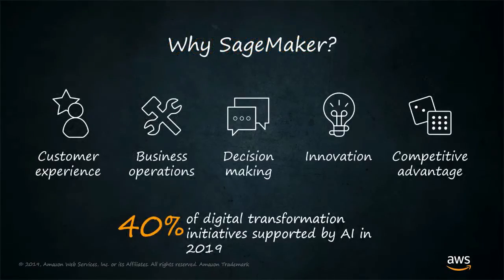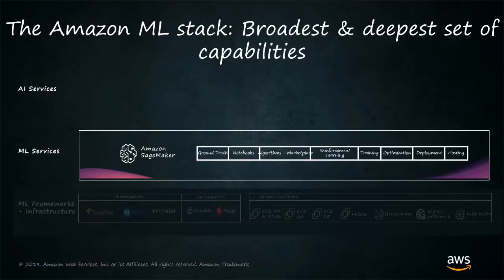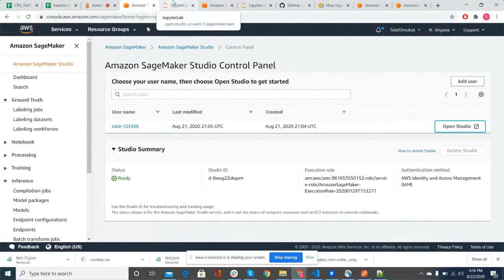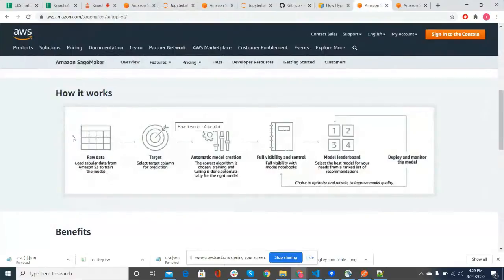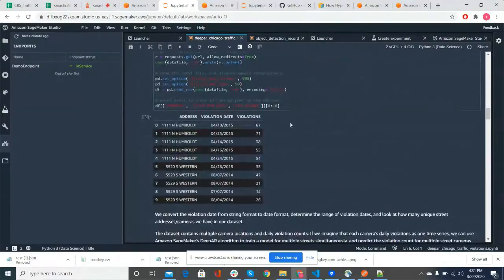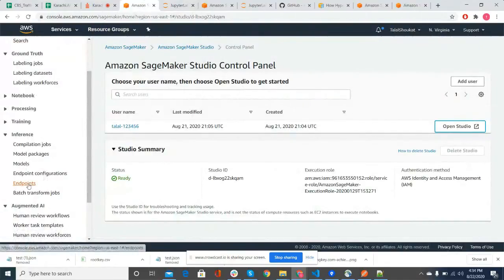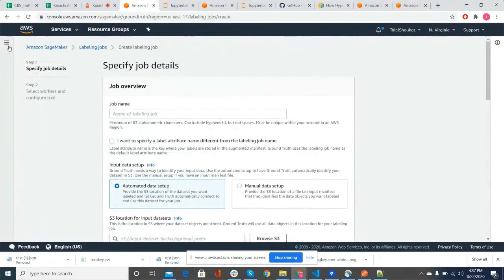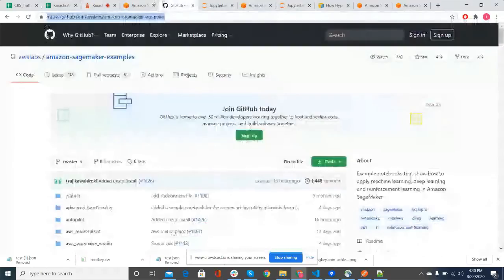Karachi AI : Meetup 10 - USING AWS SAGE MAKER FOR END TO END ML PROCESSING (TALAL SHOUKAT - ADDO.AI)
The Karachi.AI quarterly summit took place on 22nd August 2020 on Online Meetup platform, in collaboration with IBM, AWS Community and 10 Pearls University. One of the biggest event of its own nature delivering world class quality workshops on Data Science Application Delivery in history of Pakistan. The Event was joined by students, professionals and leaders in Data Science from Pakistan and International World such as Knime US, IBM UK and PwC Canada.

Deca (10th) in the series and second last one for 2020, the event was initiated with the host from IBM Ms. Qamar-un-Nisa who welcomed the Founder Mr. Mesum Raza Hemani. He delivered the founder’s keynote to the audience about organization and its vision, and the importance of learning Artificial Intelligence and prospects of career in Data Science and Machine Learning. Under his excellence audience learned about the budding field and cross domain innovation to put Pakistan in the winning lines. He also introduced audience with the event theme and schedule which comprised of 4 National and 3 International Speakers. The founder also announced the remarkable count of 400+ participants registered for online session including 15% women from Pakistan.

The session started with the Mr. Mesum’s introduction to StreamLit, a framework for rapid frontend development in prototyping and analysis presentations use cases followed by a quick walkthrough of FAST API for backend creation and automatic API documentation. The participants were very much intrigued by the detailed explanation and implementation of frameworks and appreciated their heart out in the live comments, after talk the questions were also answered.

Followed by expert from IBM UK, Dr.Margriet Groenendijk joined the virtual stage to share the initiatives IBM has taken to democratize cloud in Pakistan through its value offerings and local data center hosting facilities. Her session involved introductory walkthroughs of IBM Watson Studio, Open Scale representing the IBM perspective and its services in AI.

Connecting with last talk IBM Developer Advocate Mr. Huzaifa Saleem from Pakistan introduced a hands-on demonstration on how masses can use a sample dataset in Watson Studio, refine it and then through AutoAI, identify churn customers who are at a risk of leaving the telecommunication company and switching to another. His perspective, command on tool was really appreciate and also everyone was excited to receive a free IBM Dev Account with Credits and Training Access.

The event observed a virtual break, which was followed by Introduction of budding Cloud Giant AWS led by Mr. Talal Shoukat from ADDO.AI. In his talk the audience were briefed about the AWS services relevant to Machine Learning and hands-on walkthrough of AWS ML Platform in an end to end fashion. Audience were quiet active in the session and many questions were asked around training and pricing of the platform.

Last in the cloud section the turn came for Google Cloud which was represented by Mr. Mustufa Ali around Computer Vision API and later presented for Tensor Flow machine learning in cloud by Google Developer Expert from Pakistan Mr. Aqsa who serves as a ML engineer at Red Buffer, an Islamabad based Data Intelligence Company. It was also great to learn about $300 credit for each participant to sign up cloud and try out services.

A short break was again observed to refuel the international session, the first international speaker from Knime US, Mr. Scott Finch who is a data scientist at Knime Analytics. He was very delighted to learn about the ML community in Pakistan and the potential this country has in information technology export. His session included a walkthrough of Open Source No-code ML platform Knime and gift for all session attendees to avail a free book worth $200 from Knime via promo code redemption.

In the last Mr. Moeez Ali joined from Canada, A Pakistani born Data Scientist serving PwC Canada and heading North America Center of excellence technical team, He is the also founder of PyCaret a world famous library for low code machine learning. Under his excellence all the participant enjoyed learning about the library and workflow of machine learning projects in an easy and hassle-free way. Each and every participant appreciated his rigorous knowledge and grip on scenarios of implementation.

The session completed with thanks to the collaborators of the event and Digital badges of participation were issued to 200+ attendees of the session co-authored by IBM for lifetime.

Impact Summary:
• 15% Female Participation
• 3 Intl & 4 National Speakers on Panel
• 95% Feedback Positivity Rate
• 5 Hours of Training Content Produced
• 40,000 People Reached on FB
• 200+ Digital Certificates Issued